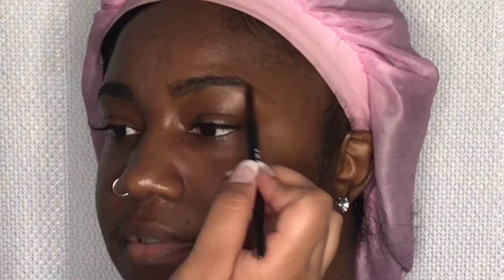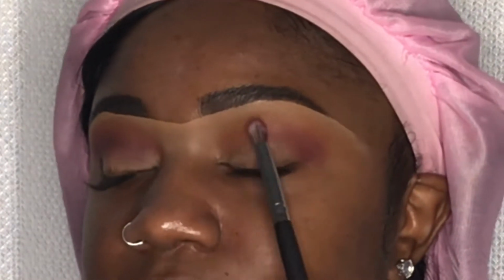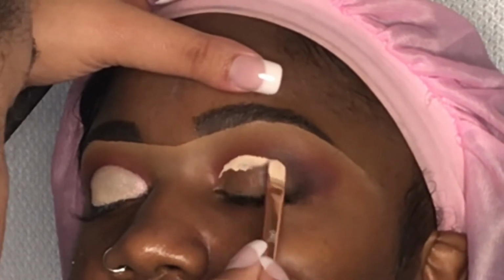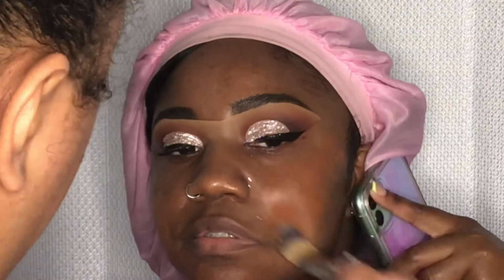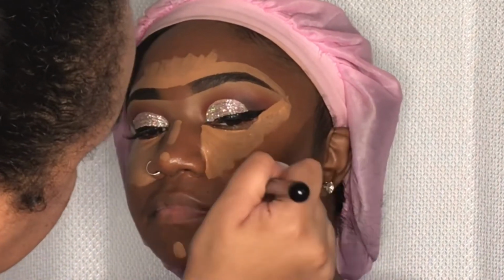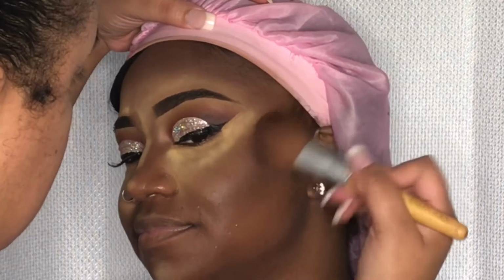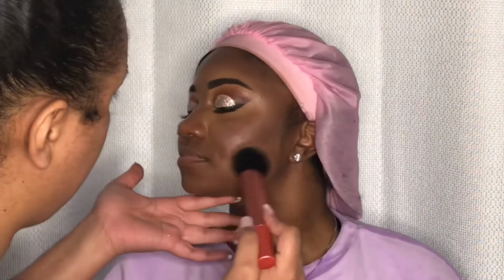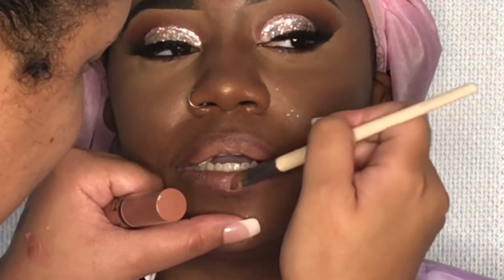Full Glam Glitter Cut Crease for the Gworls 😍